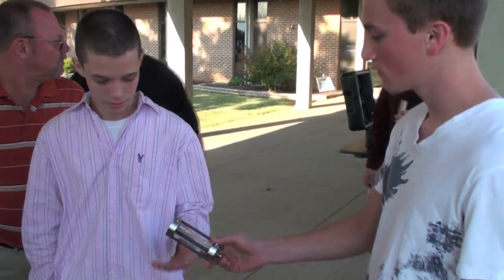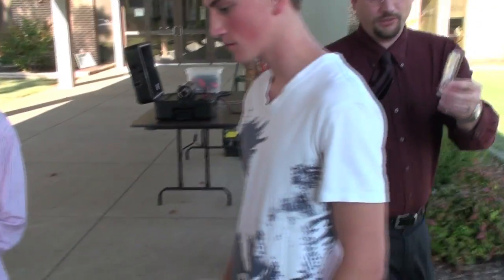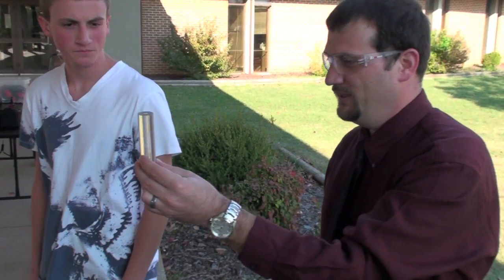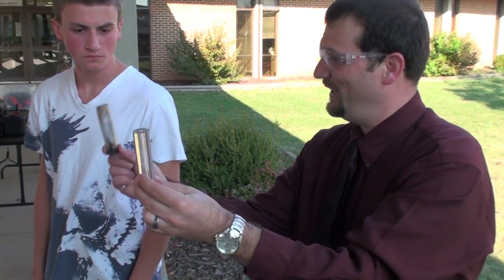Hybrid Suitcase Rocket Demo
In this fascinating and educational video, you get to see a hybrid suitcase rocket being fired. Then a Rocket City Space Pioneers team member explains to students at the Huntsville Center for Technology how solid rocket boosters work.